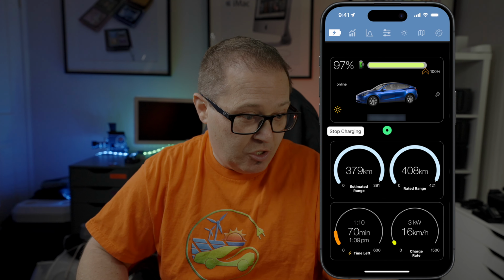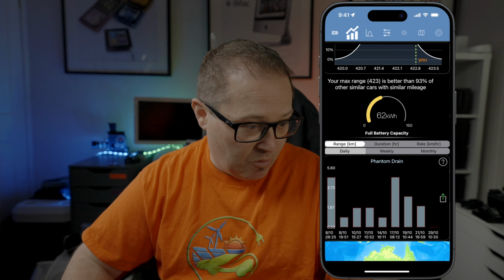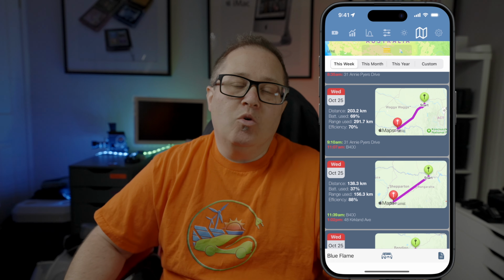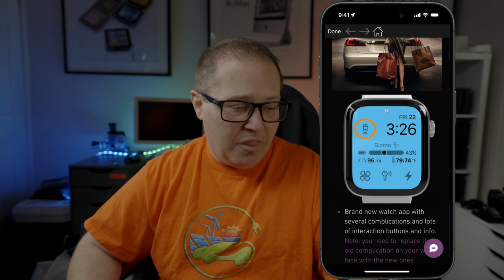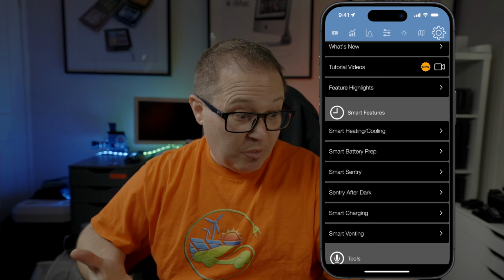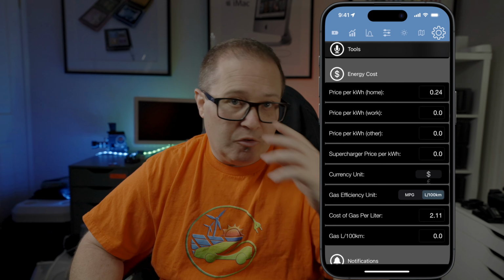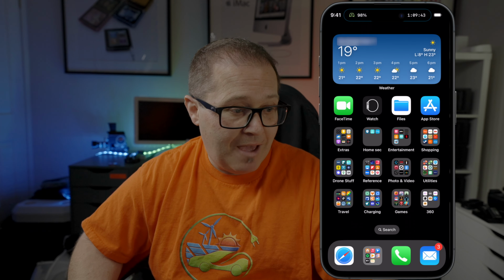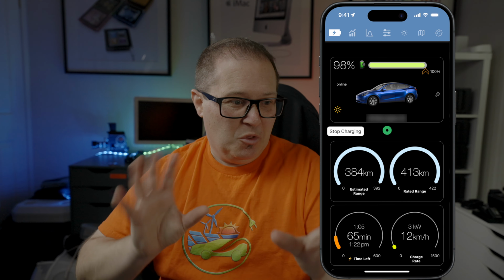The Stats App For Tesla: An Overview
A while ago I found this really cool app call the Stats app that gives you stats, but so much more that you can do with your Tesla with it.